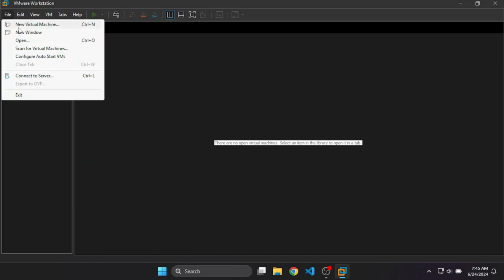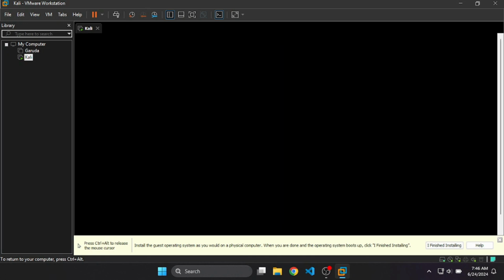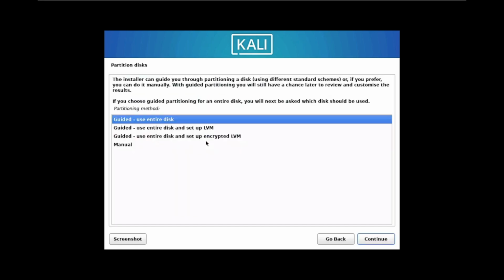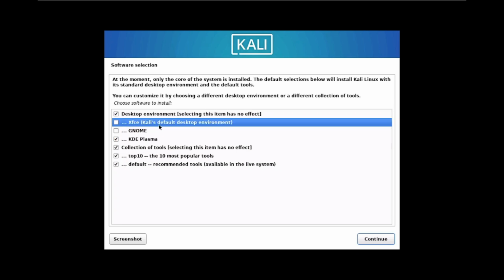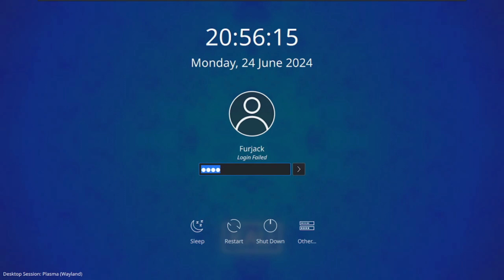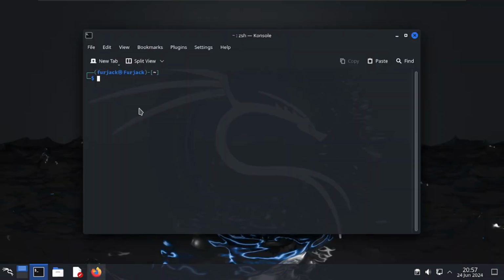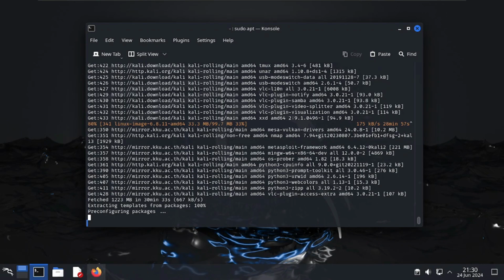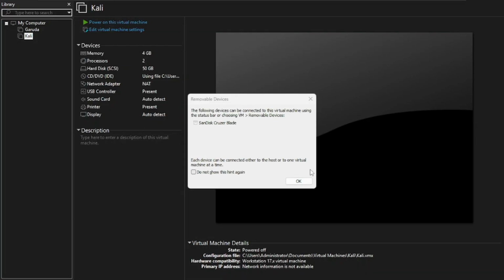How to Download and Install Kali Linux on VMware | Complete tutorial (2024)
In this VMware tutorial we are going to show you how to Install Kali Linux on VMware Workstation step by step and from scratch ( Complete Kali Linux on VMware Workstation Pro tutorial / installation guide ). We will start by downloading the Kali Linux ISO image file from the official Kali Linux website, and then create a new Virtual Machine in VMware in order to install and configure the Kali Linux OS in VMware until it will boot into the Kali Linux Desktop ( GUI ), This guide was made for the latest version of Kali Linux . 2024